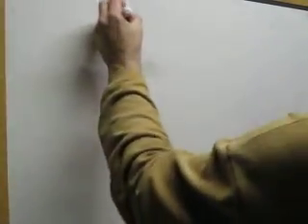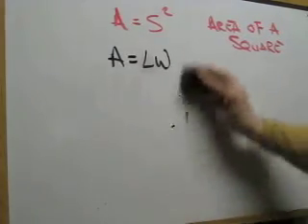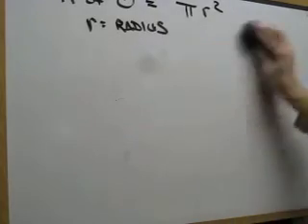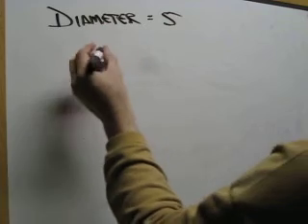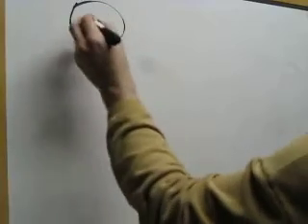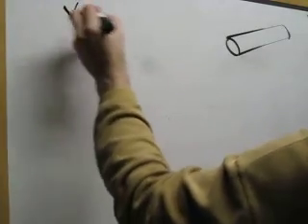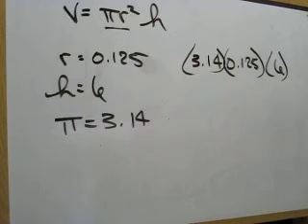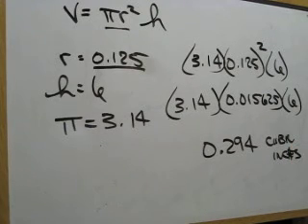5.3b Lecture and Problems